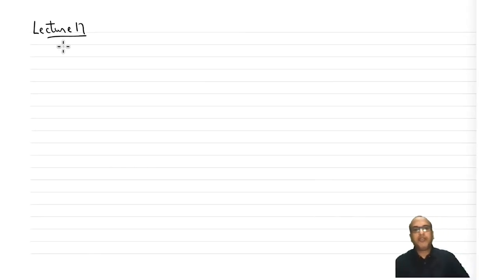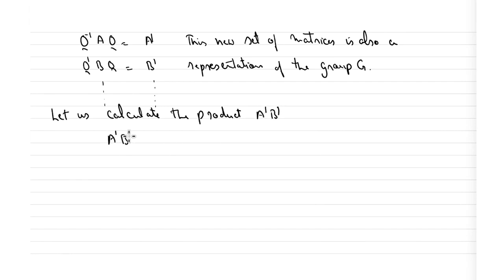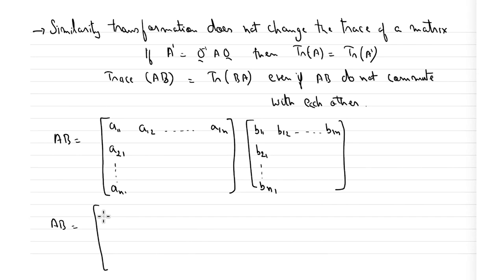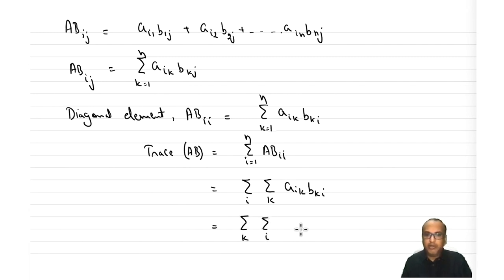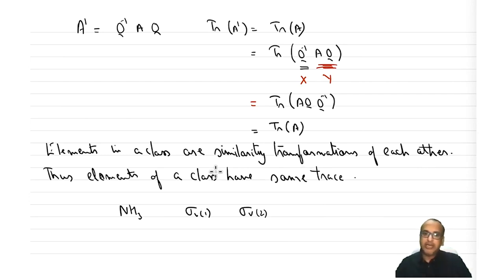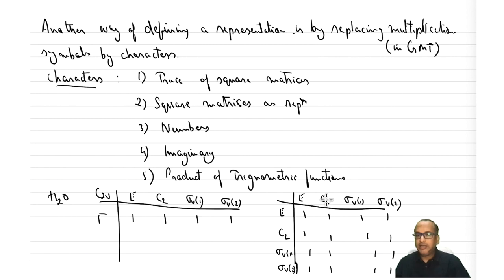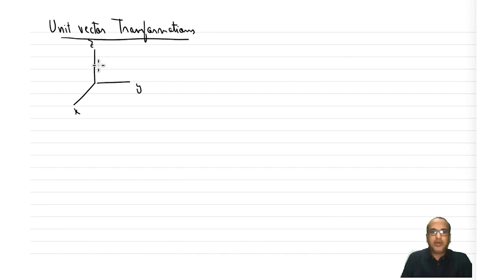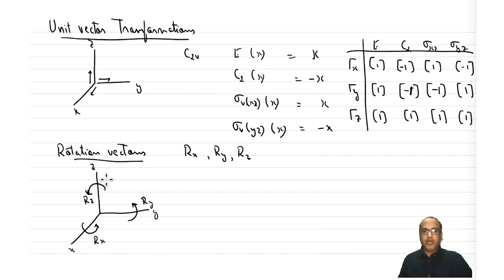Matrix Representation of Point Group